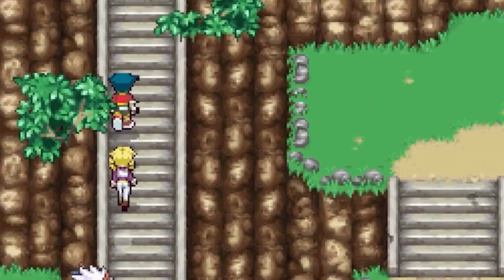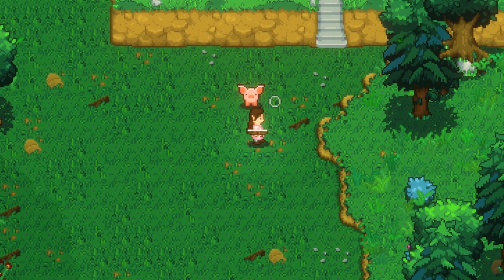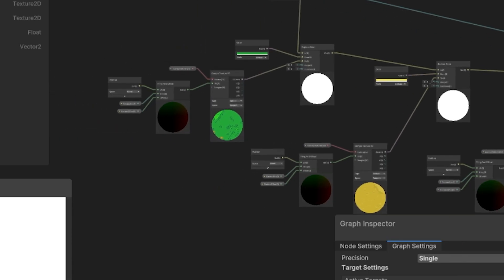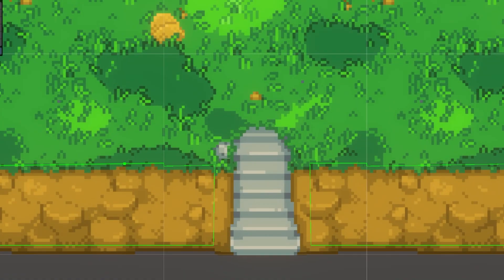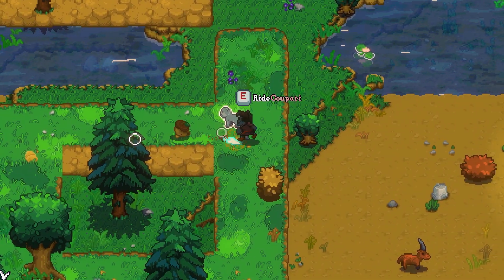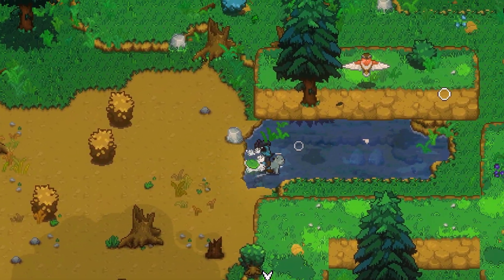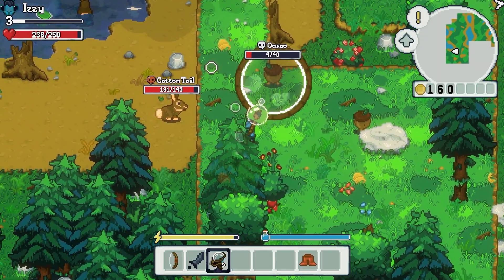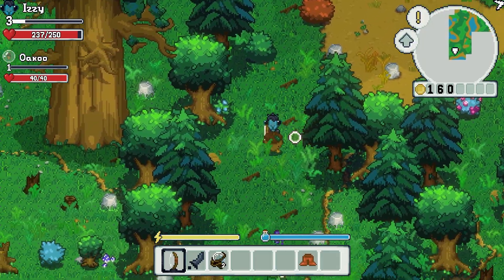How Pixel Art Games Fake 3D Elevation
Making a 2D top-down game feel 3D—especially with procedural generation—is way harder than it looks. In this Wildaria devlog, I show how I built a new elevation system using giant tiles, texture-replacing shaders, and collider subtraction for climbable terrain.

0:00 Topdown Pixelart Game
0:15 Mountains
0:28 Elevated Land System
0:42 Texture Mask Shader
1:03 Elevation Collisions
1:43 New Enemy